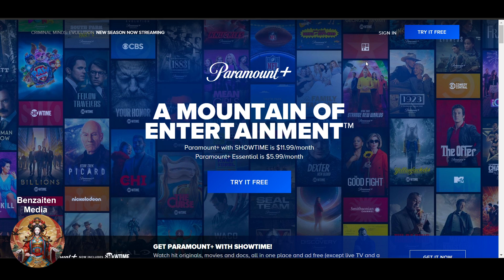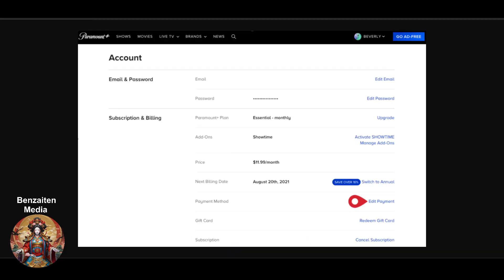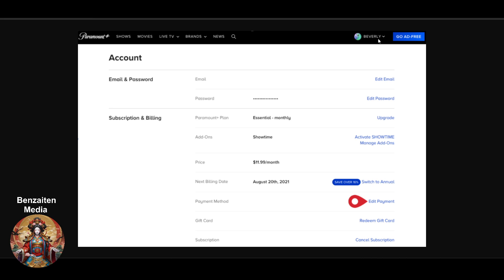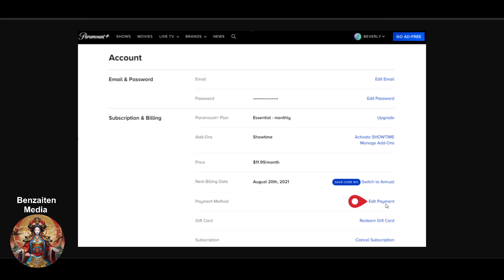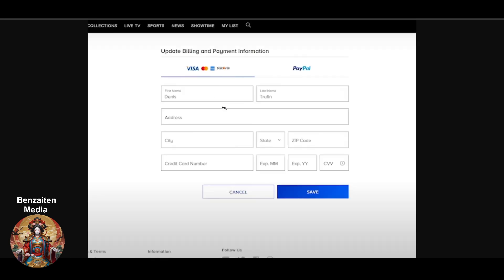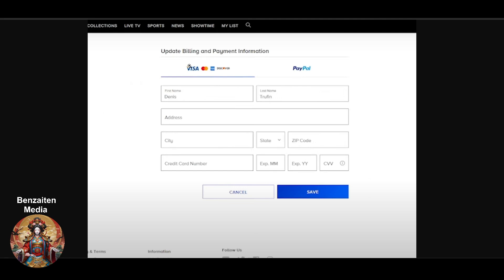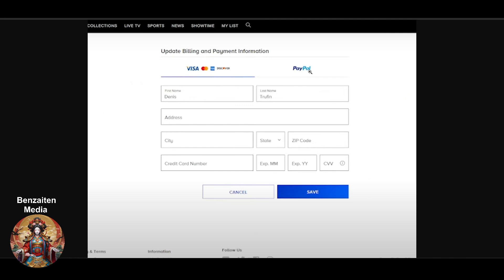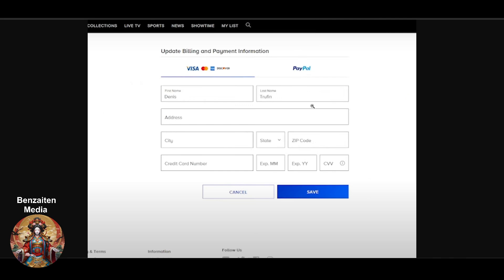How To Change Payment On Paramount Plus - How To Update Payment Method On Paramount Plus